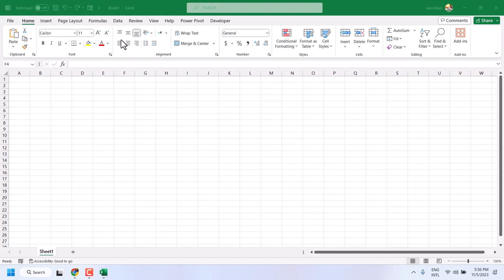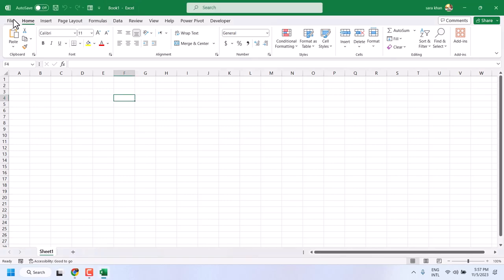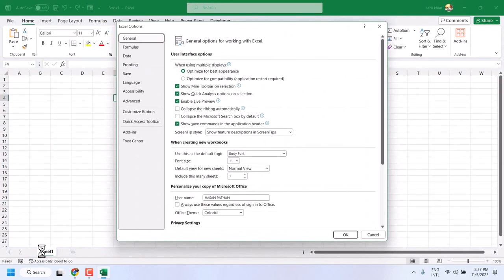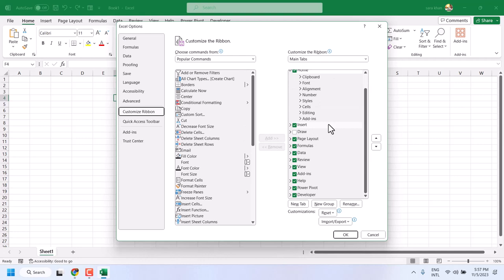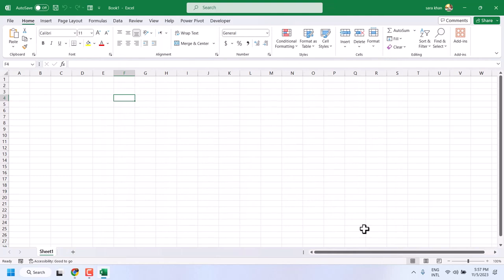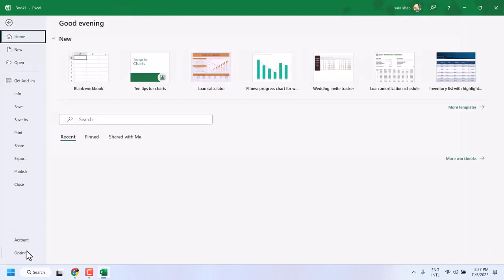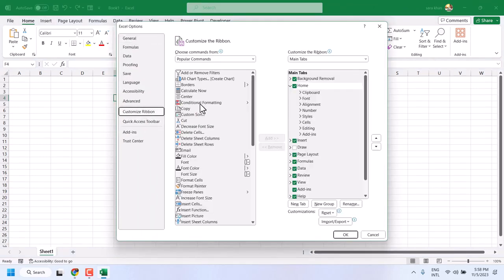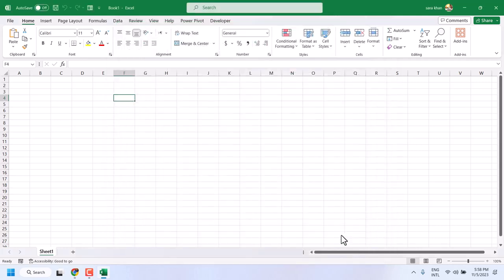enable developer options excel